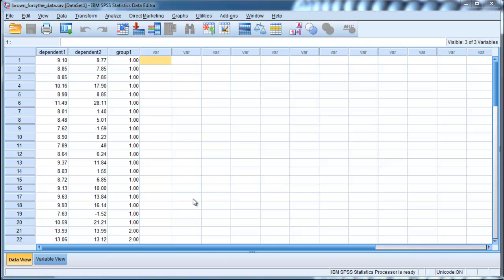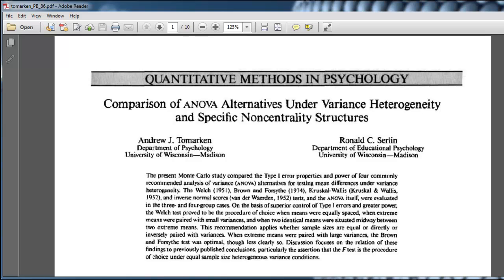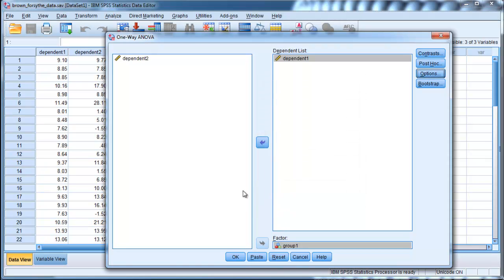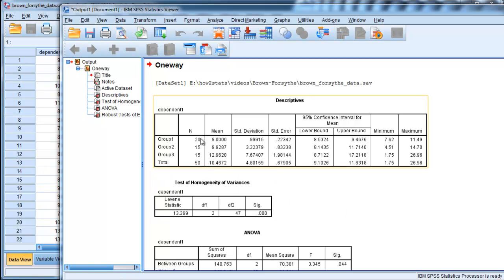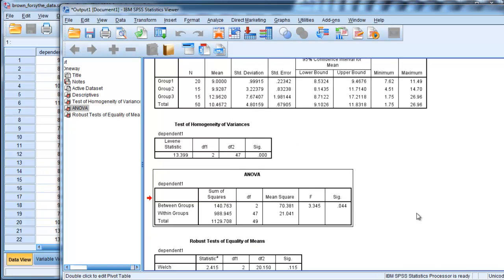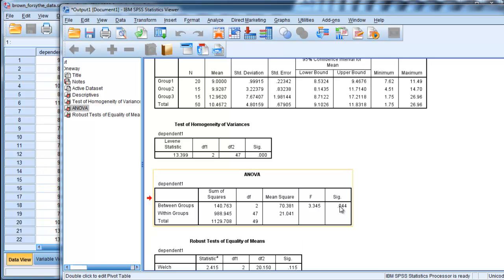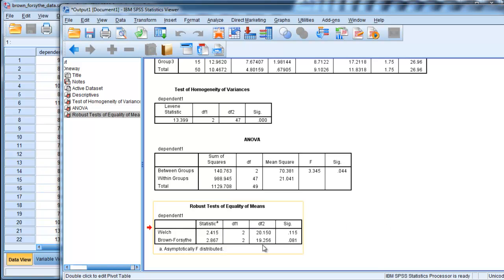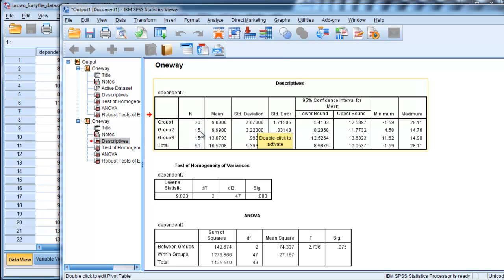ANOVA - Unequal Variances Unequal Sample Sizes - Brown-Forsythe & Welch F tests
How to perform a Brown-Forsythe and Welch F tests in SPSS. These tests are robust to violation of the homogeneity of variance assumption. I also show the degree to which these tests work at keeping alpha close to .05 across various conditions based on published simulation research.